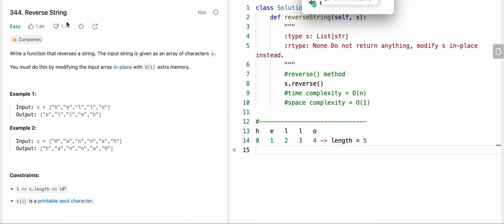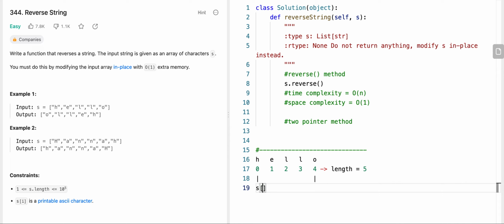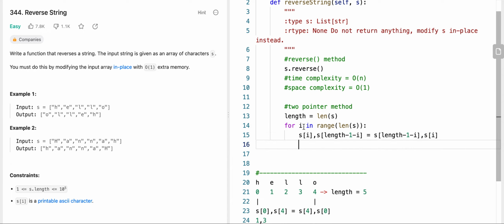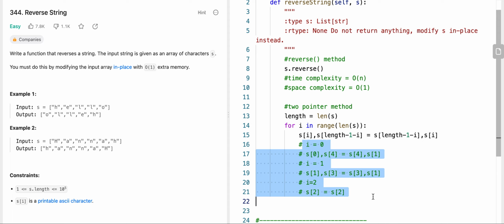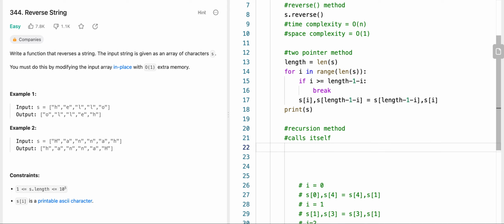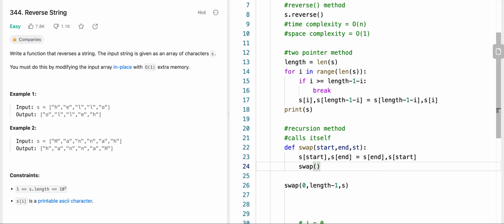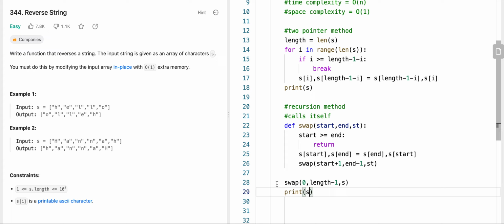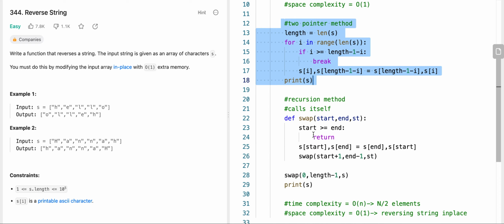Reverse String - Leetcode 344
If you are preparing for interviews, best way is to use Leetcode questions. Its difficult to understand Leetcode questions. So here we are, trying to help you understand the concepts behind Leetcode questions so that you get the confidence to crack the interviews. coding softwaredeveloper python leetcode. Check our other videos too. Thanks